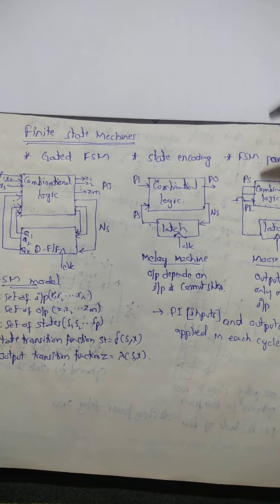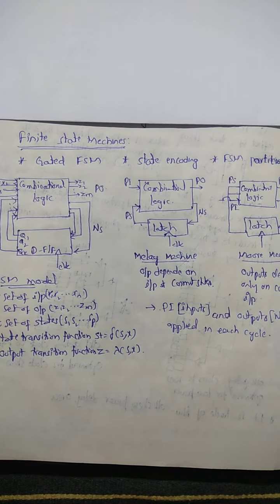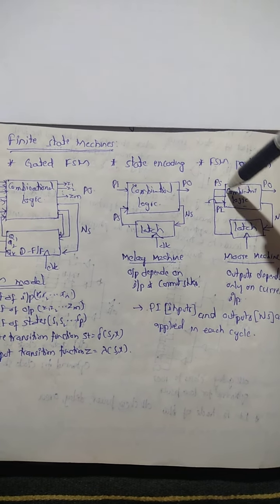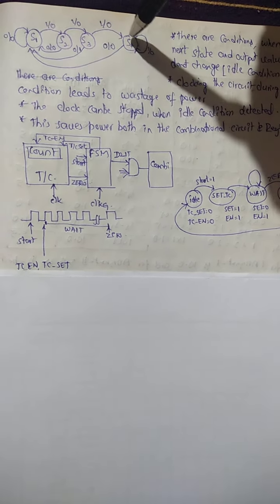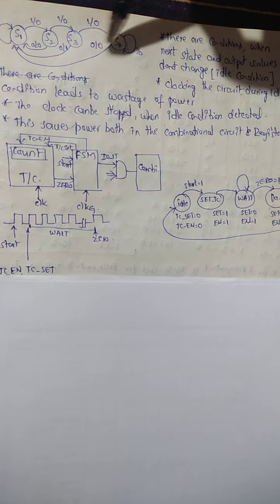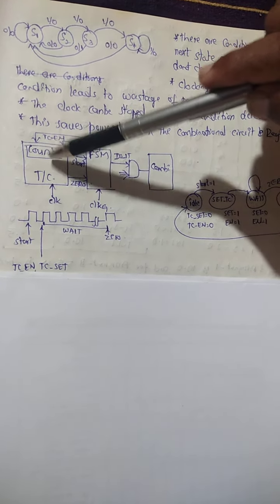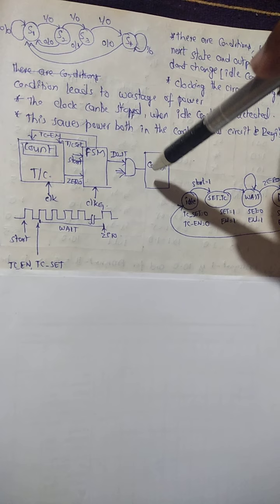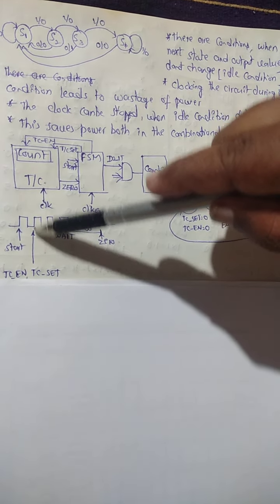SMM - LPVLSI - SWITCHED CAPACITANCE GATED CLK FSM